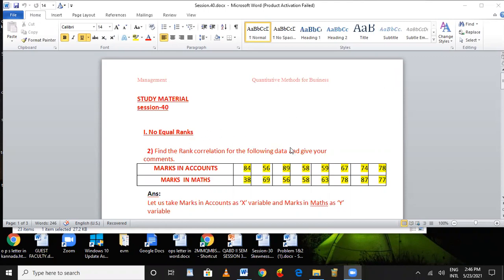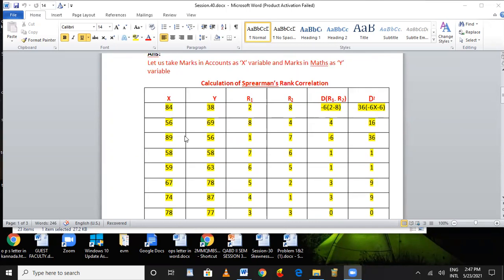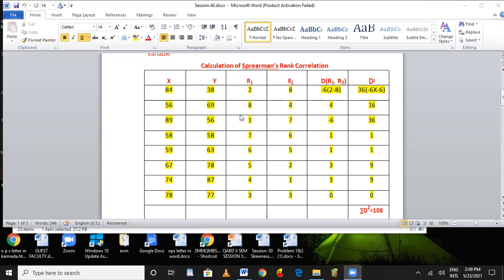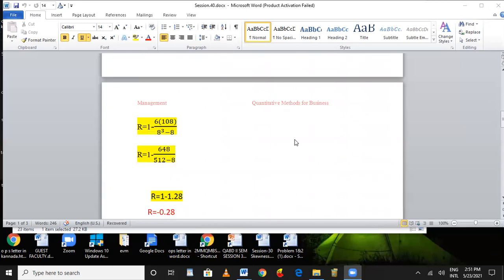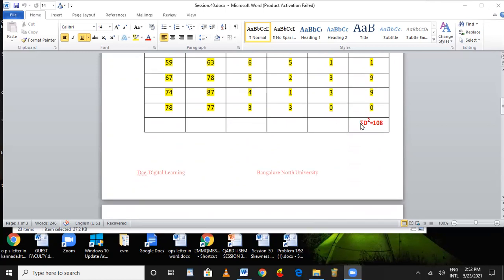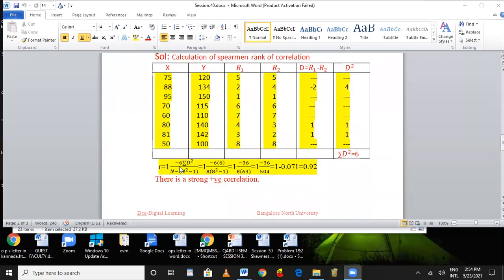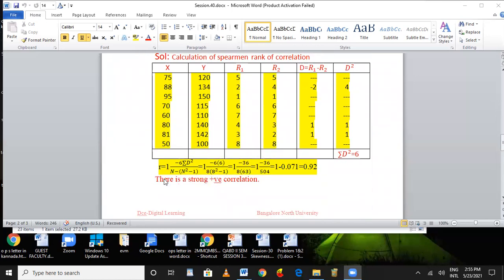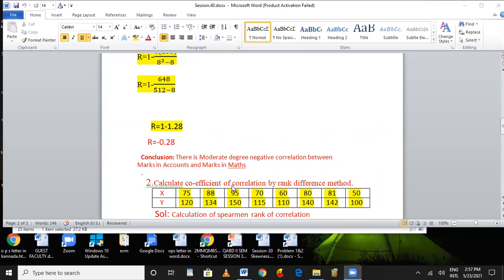Session-40 Rank Correlation By Ananda Ramaiah Setty B.R.